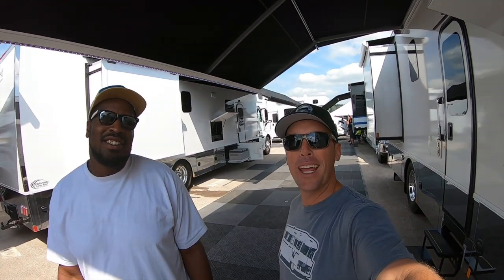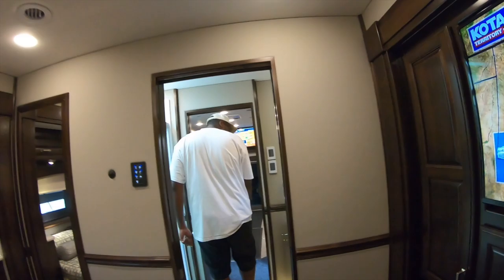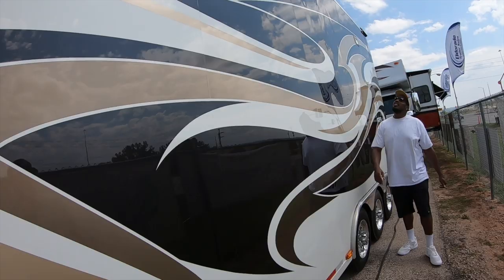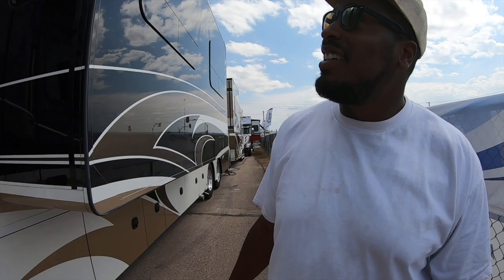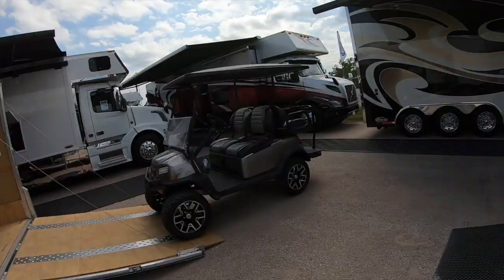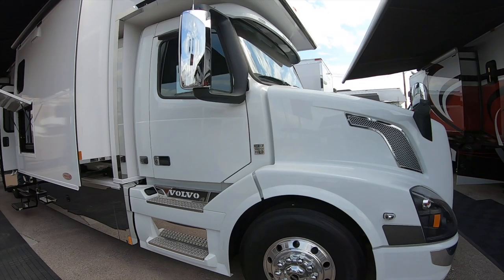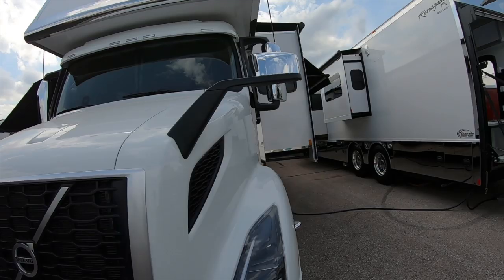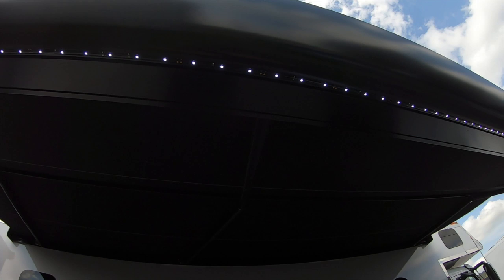ULTIMATE STURGIS MOTORCYCLE HAULER/ RENEGADE DISPLAY AT STURGIS 2019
In this video, Big Tony and I take a look at some of the Renegades on display at Sturgis 2019

If you want to help us buy fuel to chase the greatest RV content, we greatly appreciate it.